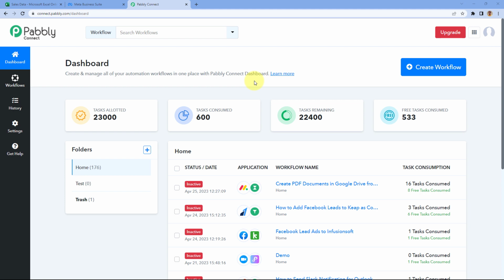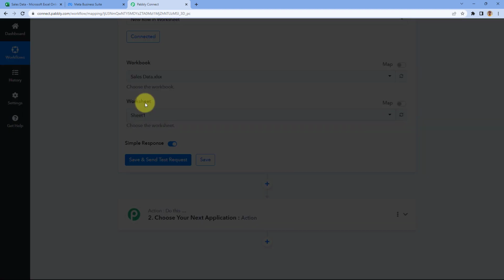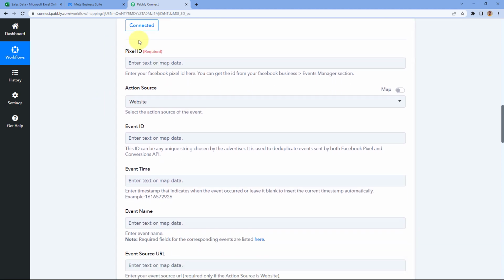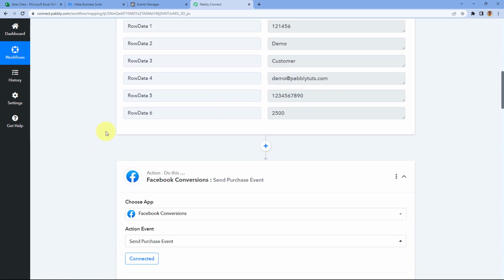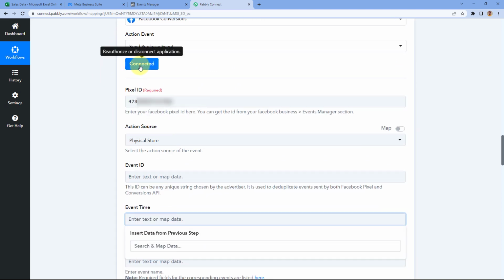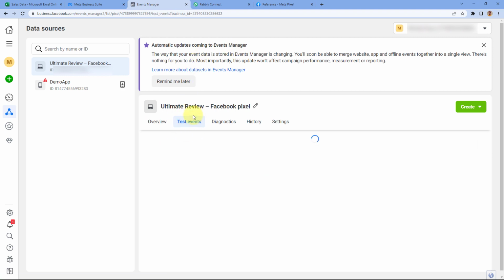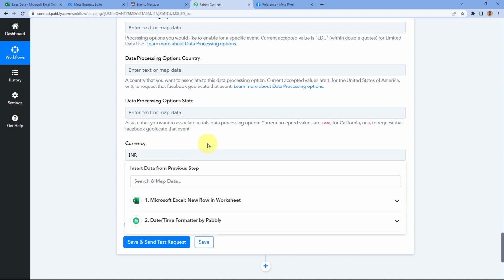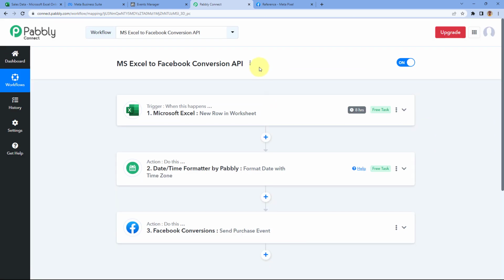How to Send Facebook Conversions Purchase Events for New Microsoft Excel Rows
In this video, we are going to learn how to send Facebook Conversion purchase events for new Microsoft Excel rows. Here, we are using Pabbly Connect to automate MS Excel and Facebook Conversion and to publish purchase events to Conversions API when a new row is added to a worksheet in a spreadsheet

1. Automation: Pabbly Connect offers automation capabilities that can help you automate mundane and repetitive tasks. This allows you to save time, money and resources.

2. Integration: Pabbly Connect provides a wide range of integrations so that you can connect different web services with each other. This helps you to create smarter workflow processes and make your business more efficient.

3. Security: Pabbly Connect takes security seriously and provides an industry-standard security system to protect your data and applications.

4. Scalability: Pabbly Connect is highly scalable and allows you to easily add new applications and services to your workflow.

 5. Cost-effective: Pabbly Connect is cost-effective and provides plans for different business sizes.